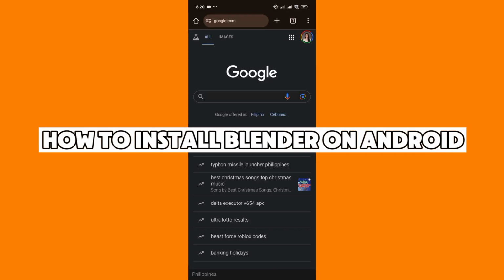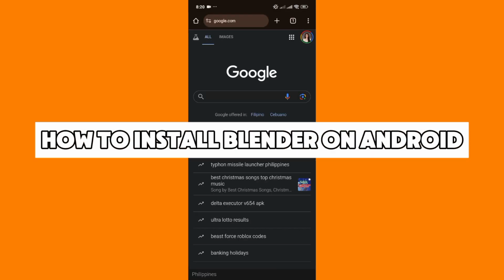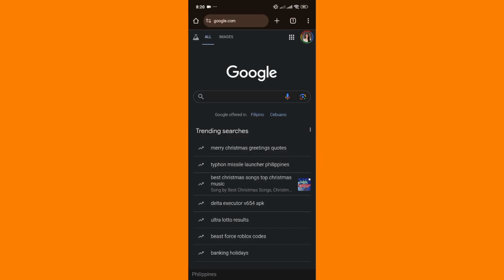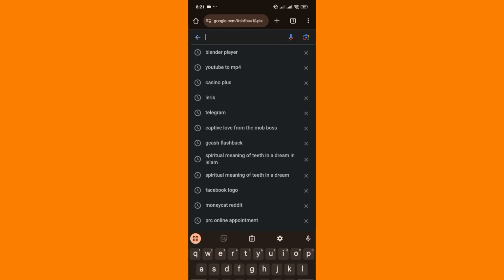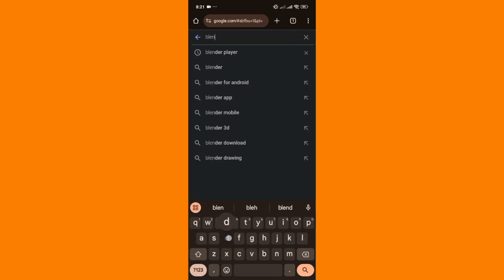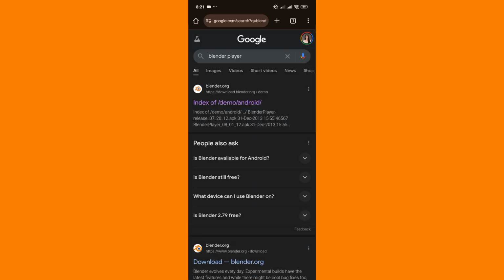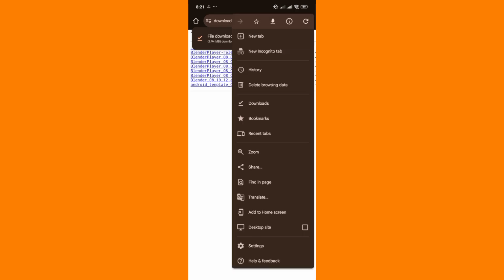HOW TO INSTALL BLENDER ON ANDROID | QUICK GUIDE (2025)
Want to use Blender on your Android device? In this quick and easy guide, I’ll show you step-by-step how to install Blender on your Android phone or tablet in 2025. Whether you're a beginner or an experienced 3D artist, this tutorial will help you get started in just a few minutes.  Blender on Android is perfect for 3D modeling, animation, and rendering on the go. Don't miss out on unleashing your creativity anytime, anywhere!

Chapters:

00:00 Intro
00:05 Tutorial